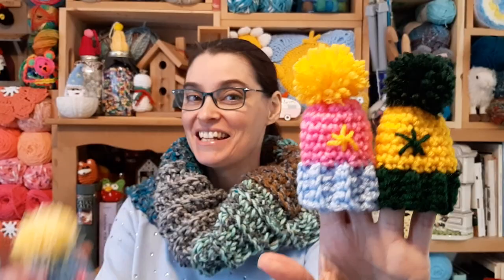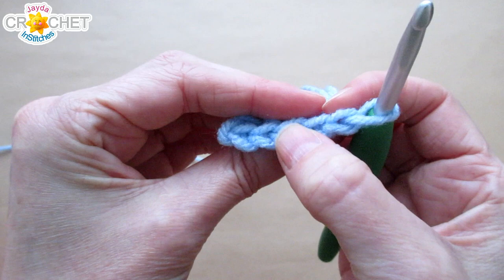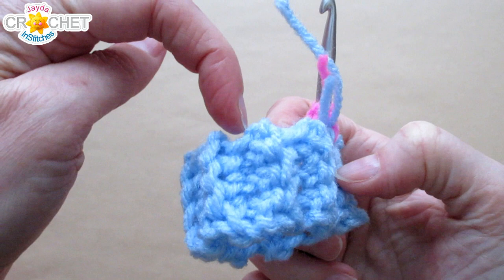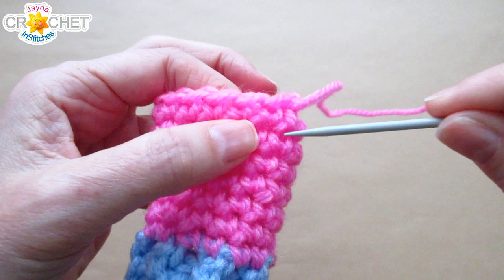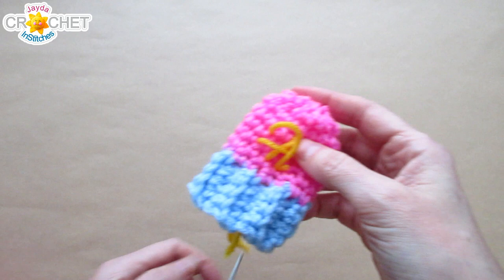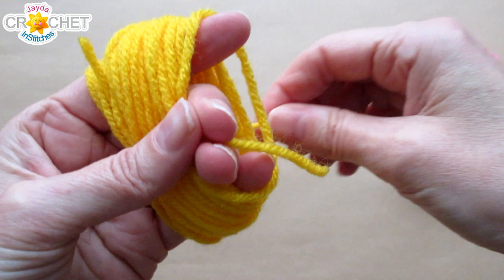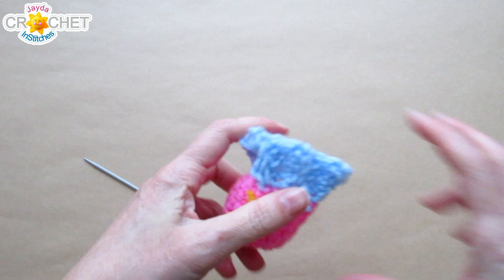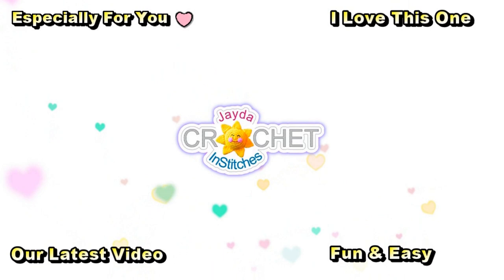Mini Ski Hats - Wine Bottle Cover - Scrap-Busting Crochet Pattern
Turn them into Ornaments, Garlands, Fashion Doll Hats or decorate your flute or a Wine Bottle!  How to make a Pompom included! Fast, Easy Scrap Yarn Project!